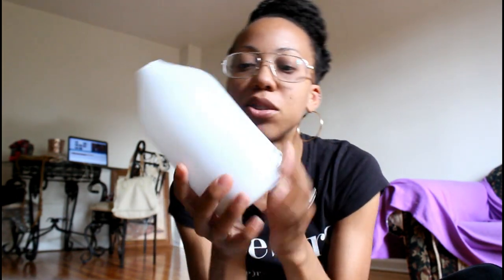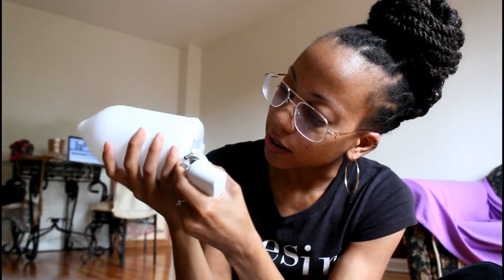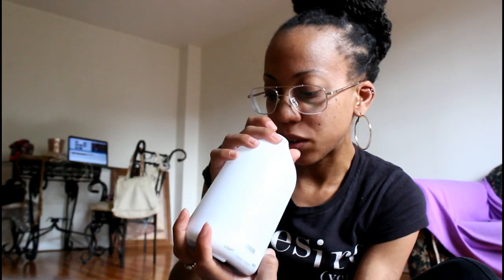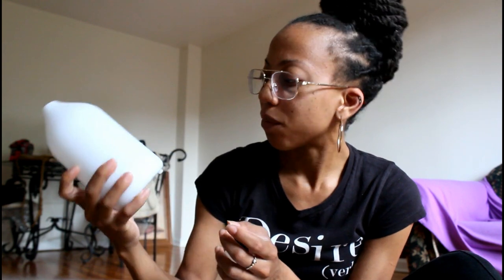Season 1 Ep. 6 | I CHANGED MY MIND ...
Sooo ... I changed my mind about some things. What things? Check out the video to find out ;)